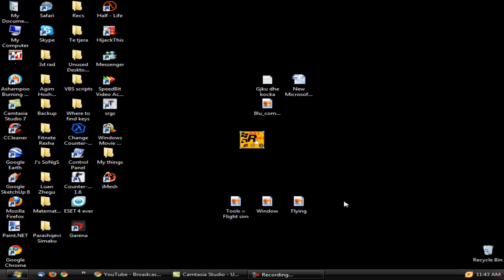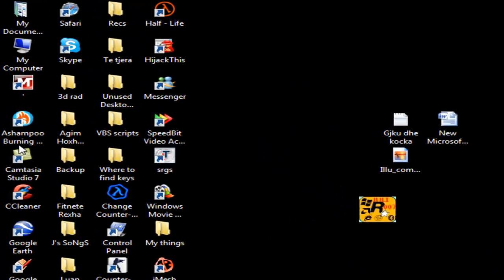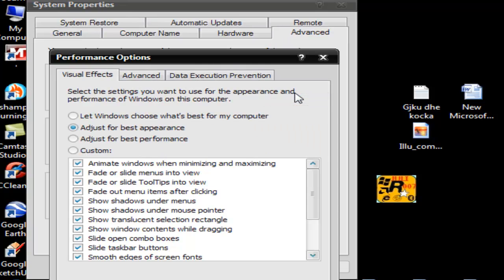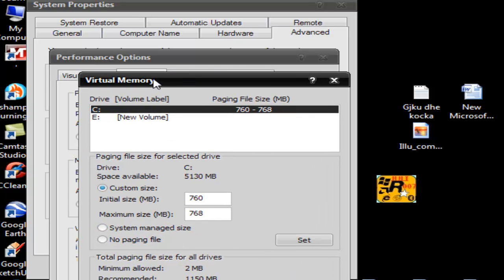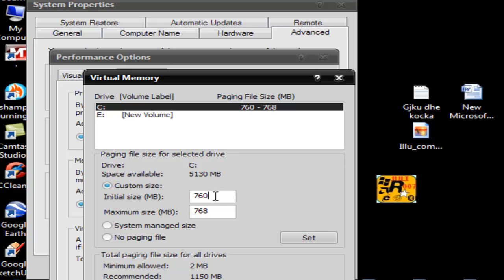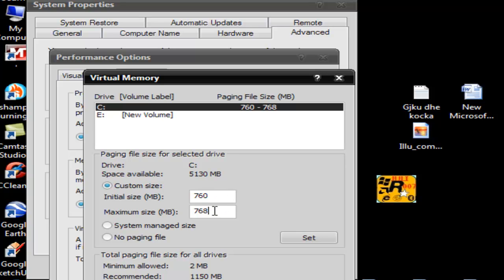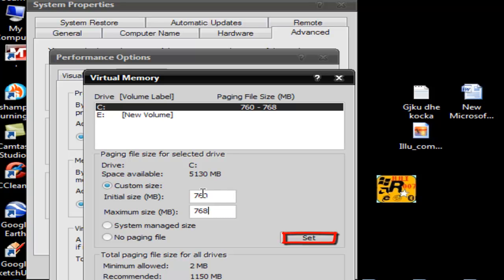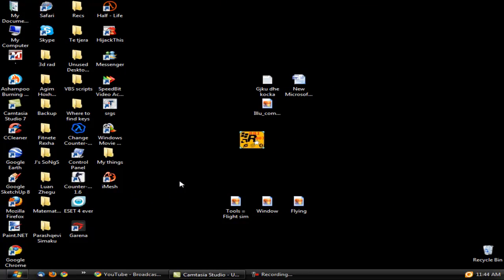How to speed up your RAM by 50% in PC (NO PROGRAMS NEEDED) [[[FULL HD]]]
No programs needed
Remember: If you lower the Page-file you need to restart the system!